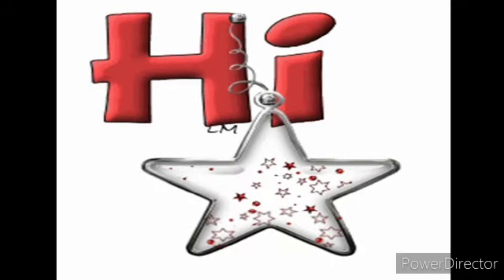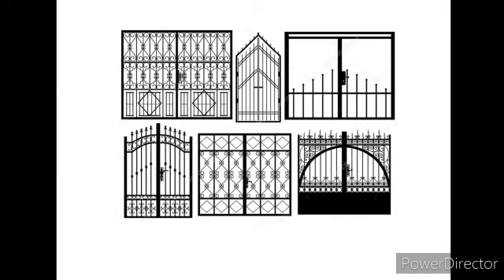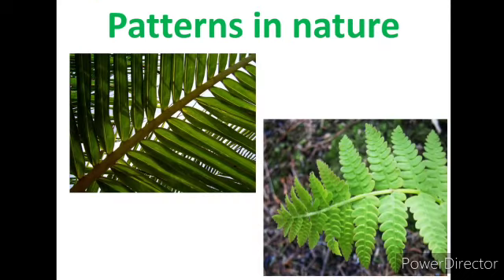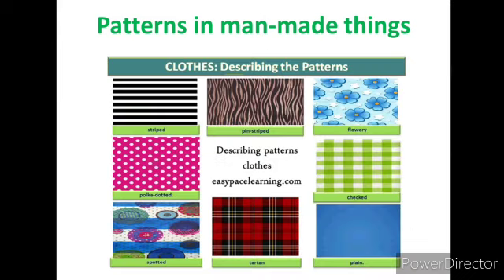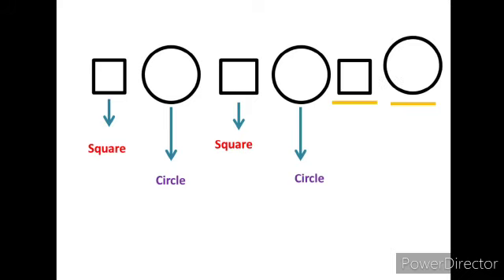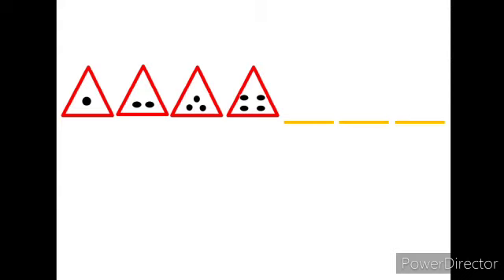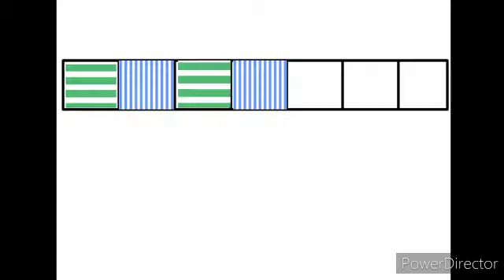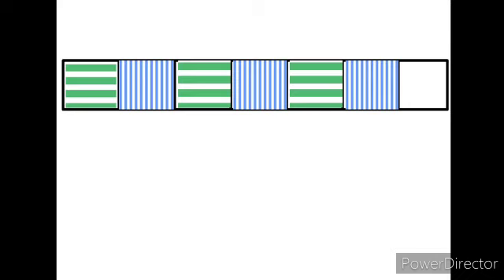Santam- Grade 2- Ch- 11 Patterns in shapes